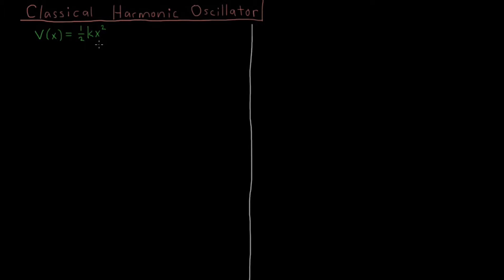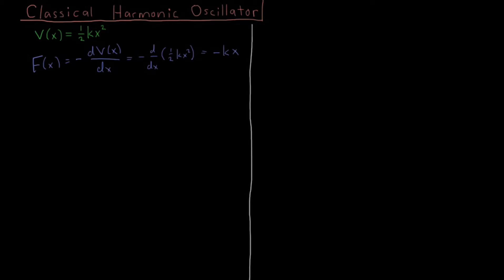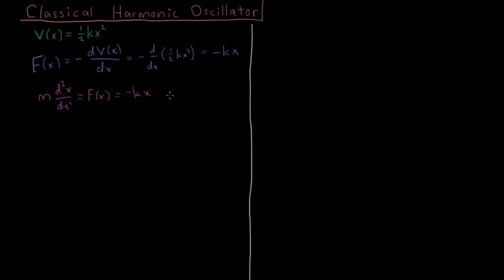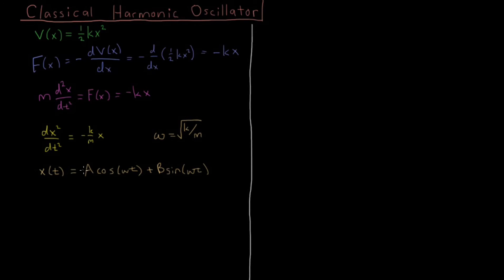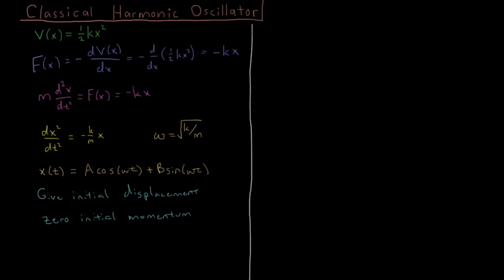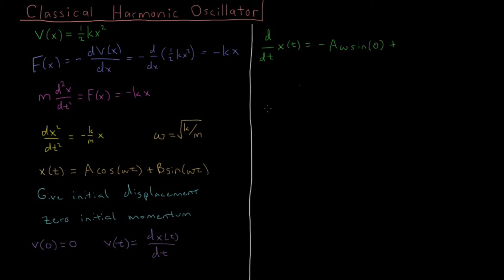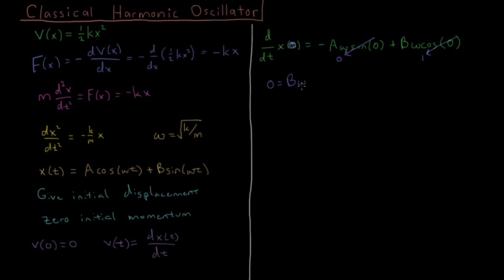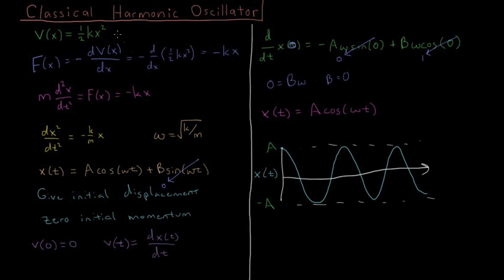Quantum Chemistry 5.2 - Classical Harmonic Oscillator 1: Trajectory (Old Version)